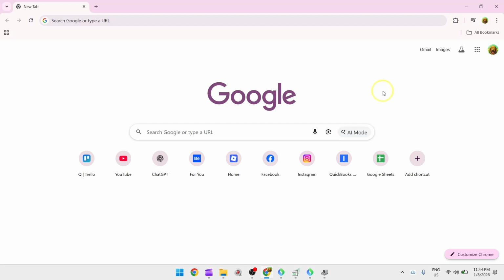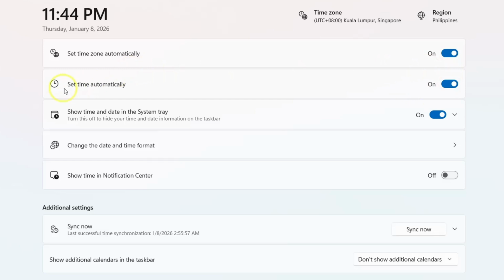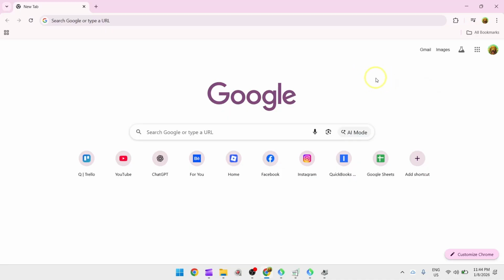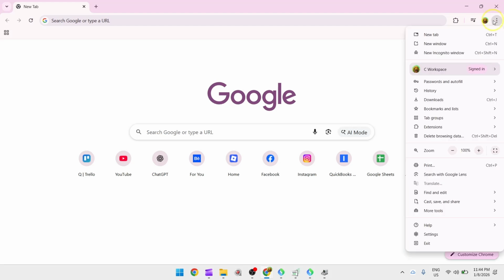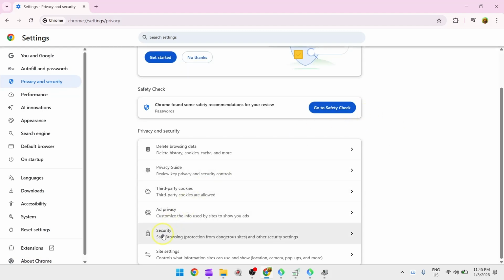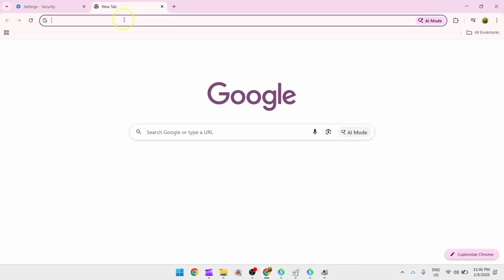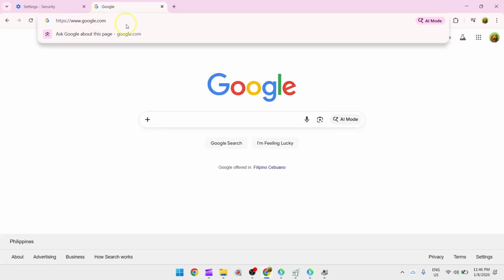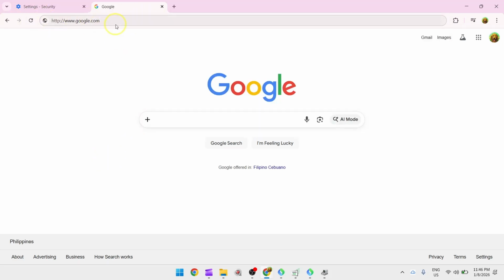How to Fix “Your Connection Is Not Private” in Google Chrome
How to Fix Your Connection Is Not Private Error in Google Chrome in 2026

Learn how to fix “Your Connection Is Not Private” in Google Chrome with this complete step-by-step troubleshooting guide. If you see privacy errors like NET::ERR_CERT_AUTHORITY_INVALID, certificate errors, or warnings blocking websites, this tutorial explains why it happens and how to fix it safely. We cover incorrect date and time settings, SSL certificate issues, browser cache problems, antivirus HTTPS scanning, network and Wi-Fi errors, and Chrome settings that cause security warnings. Whether the error appears on one site or every website, this guide will help you restore secure browsing on Windows, macOS, Android, and ChromeOS.